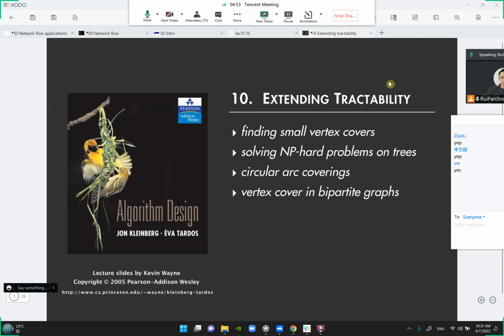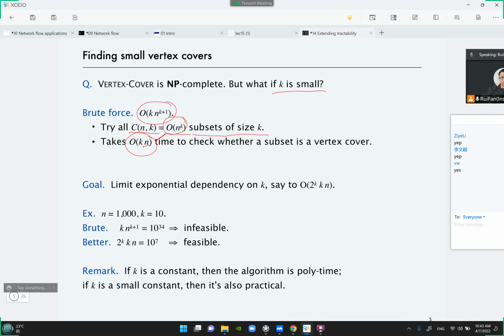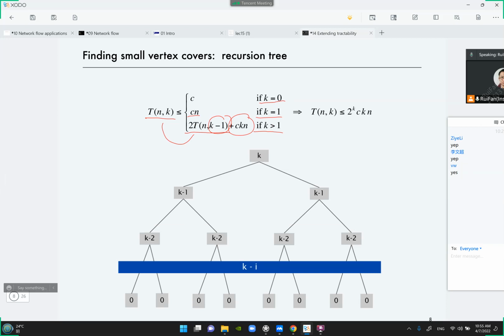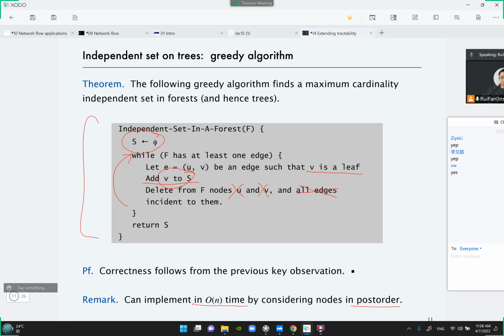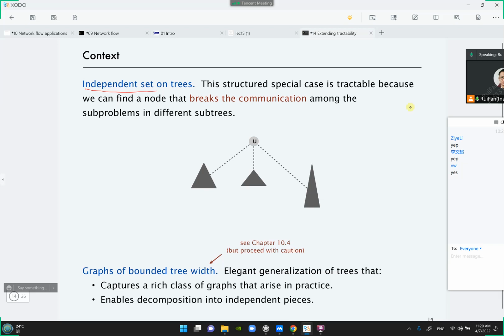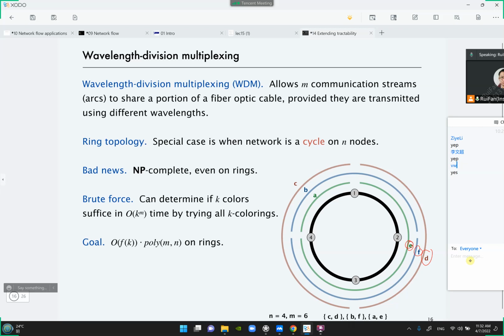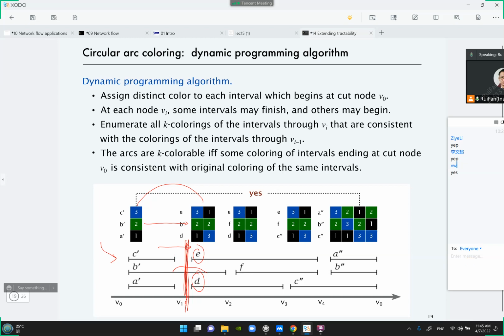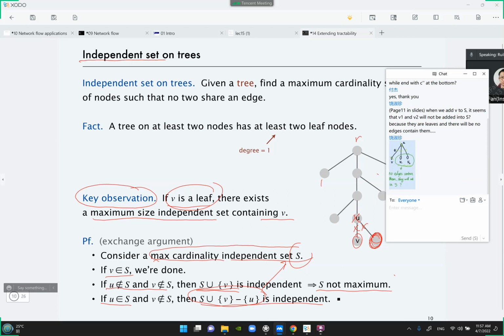14 Extending tractability